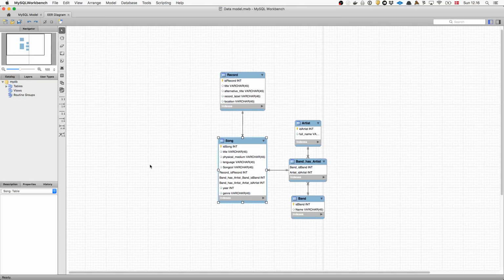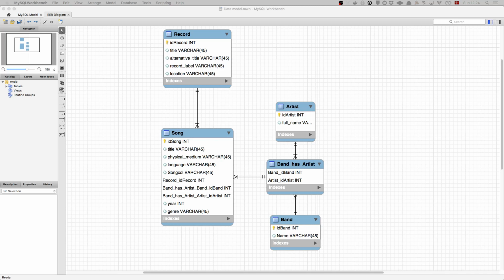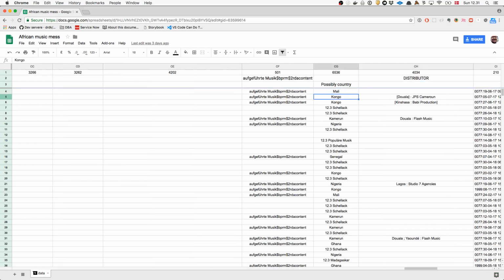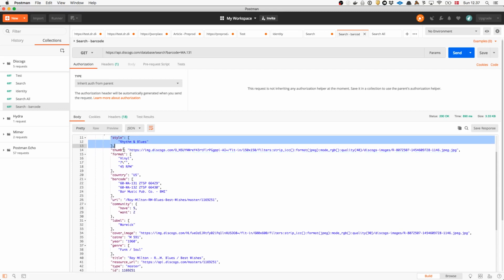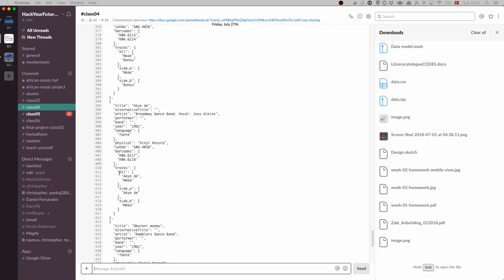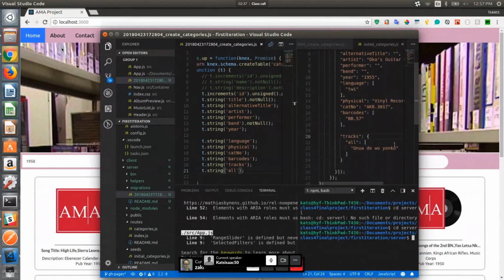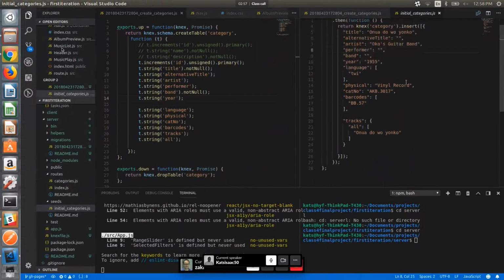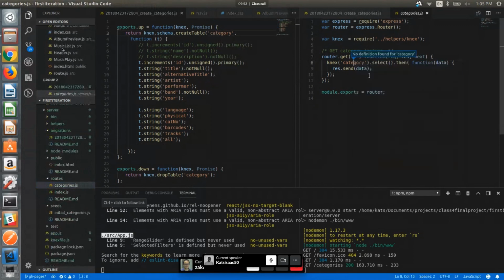Class04 - Final Project - week 6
Session from July 29th